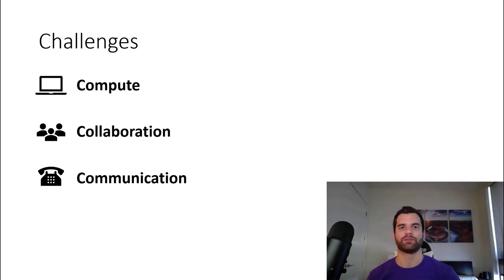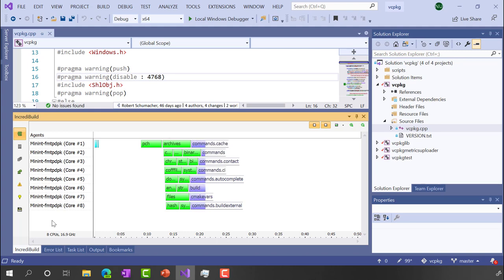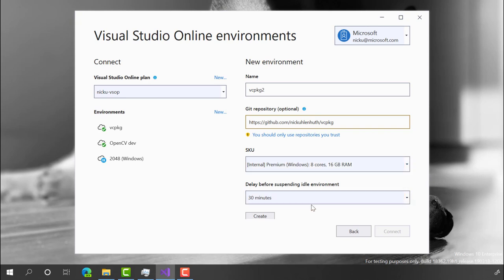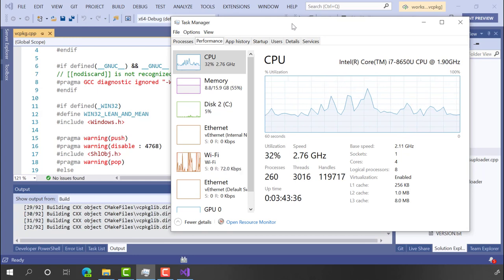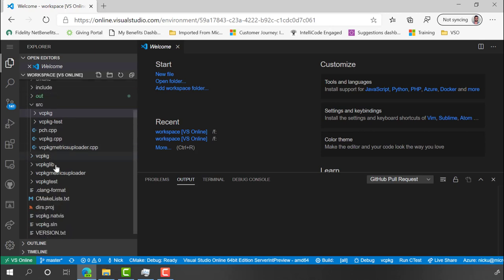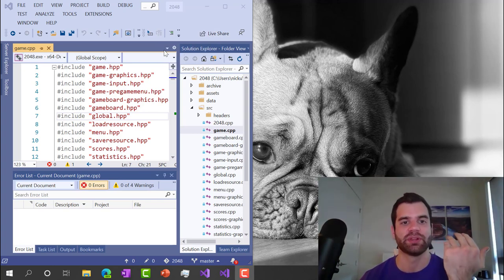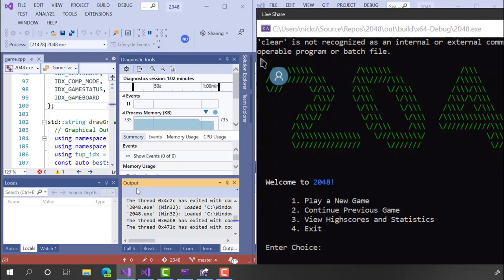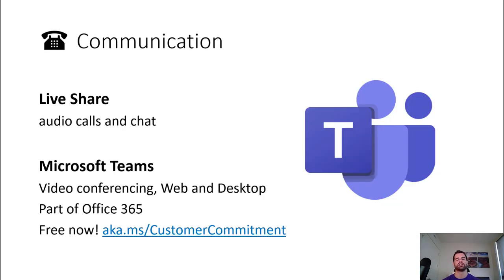Optimize Your C++ Development While Working From Home with Nick Uhlenhuth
The rise of remote work and the growth of team sizes can make it challenging to stay productive. This presentation will show you how Visual Studio Online environments can address this problem for you and your team. Visual Studio Online gives you the ability to create a managed online environment specific to your project. Whether you’re working from home, or on the go, you can access this environment from anywhere. Only brought your laptop with you? No worries. The online environment powers your development and lets you easily scale up your CPU and memory to get a boost when you need it. Lastly, because this environment is online, you can easily share it with teammates for instant onboarding. Come see these productivity boosts in-action and learn how you can get started.